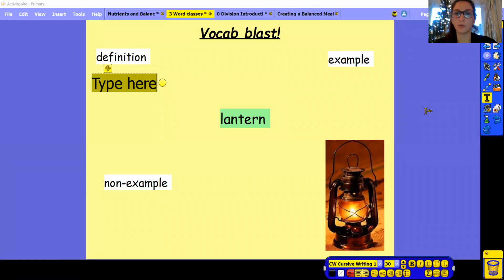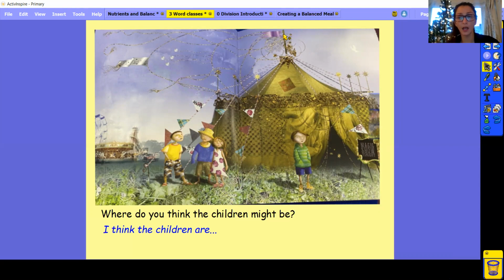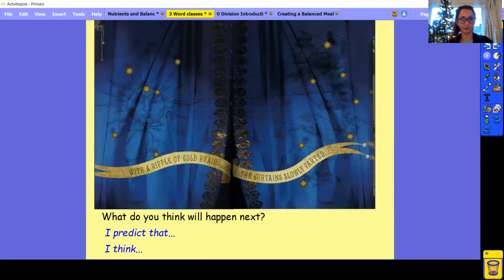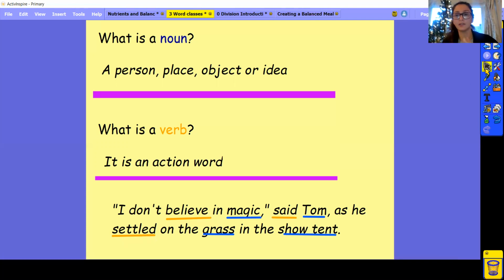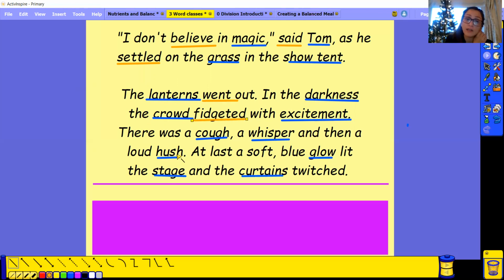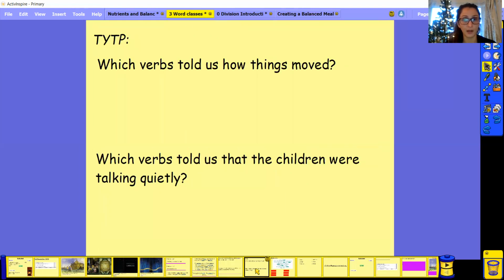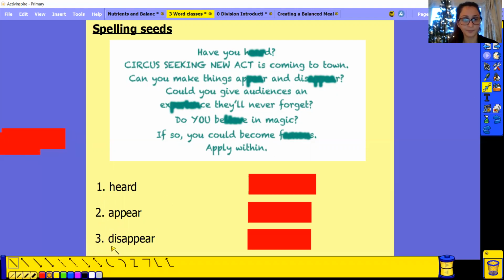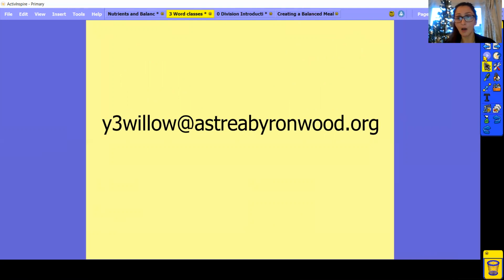2 12 20 Y3 Literacy